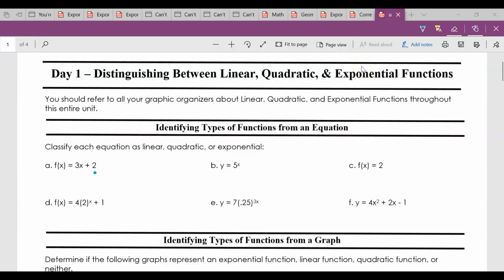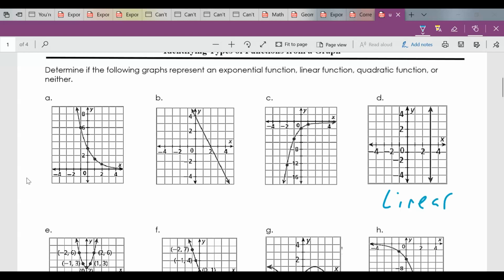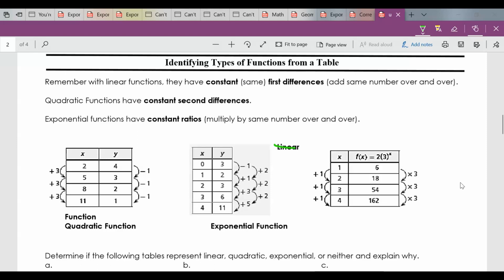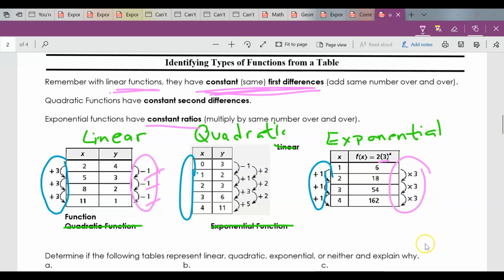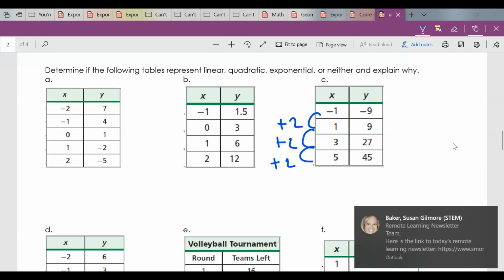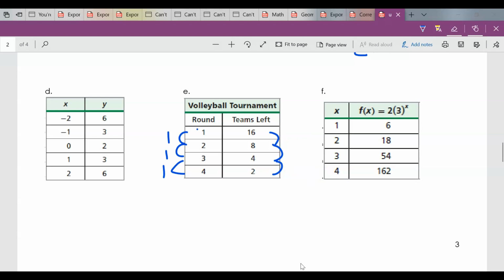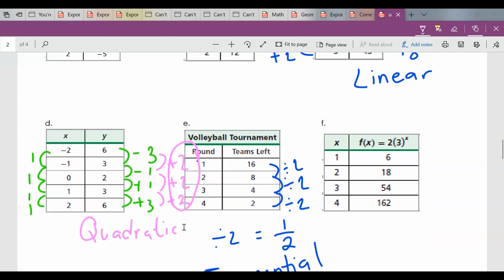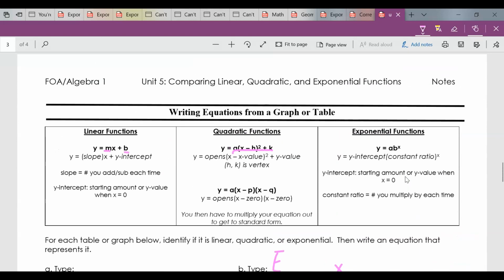Unit 5 Notes